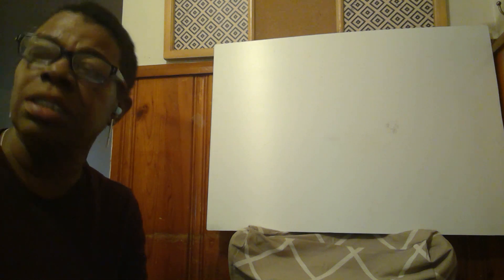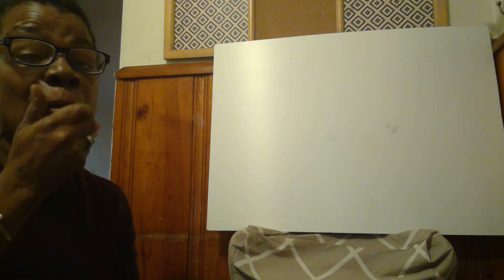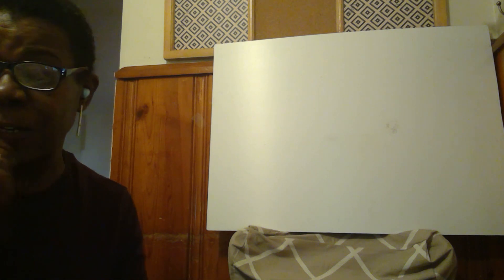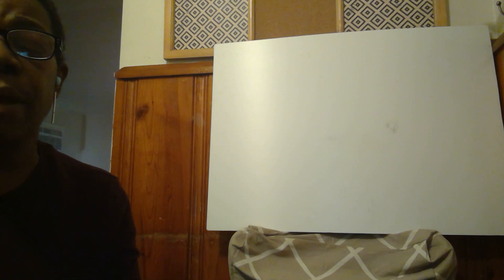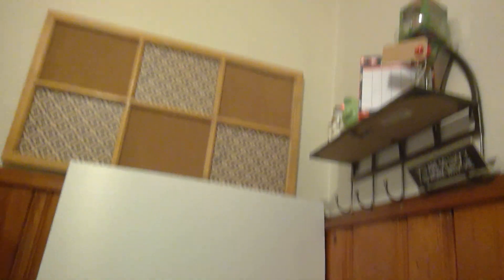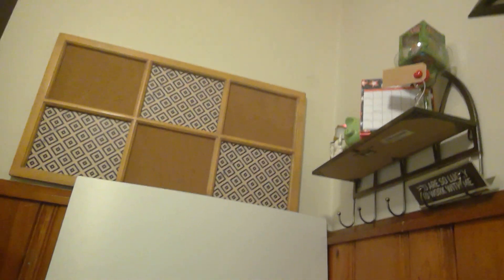New Studio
Redecoration
 Motivation
Fresh
Vision Board
Manifested